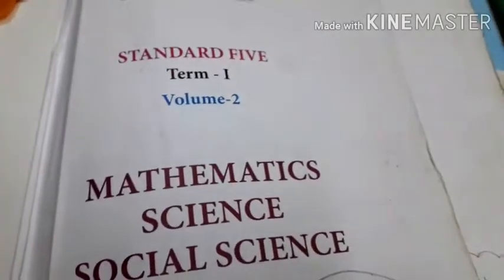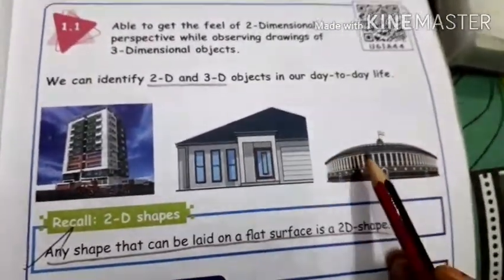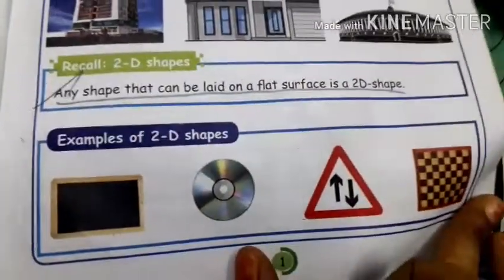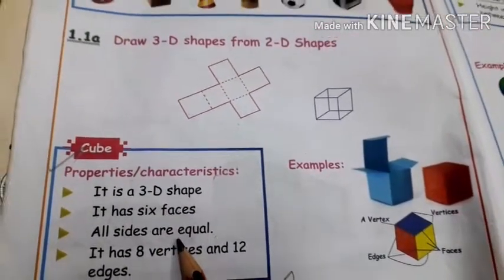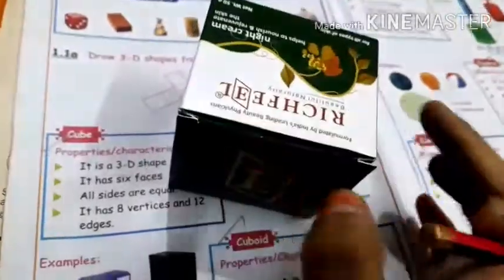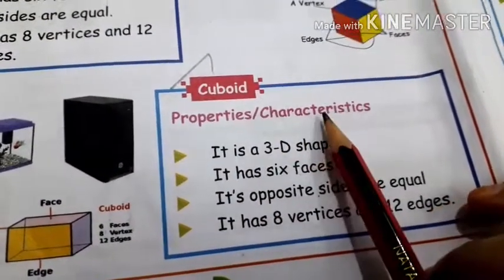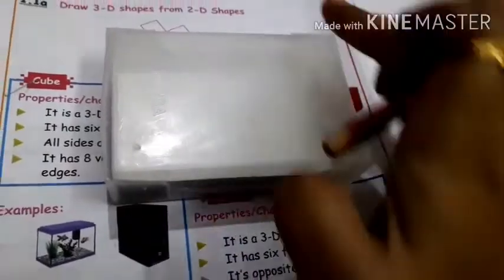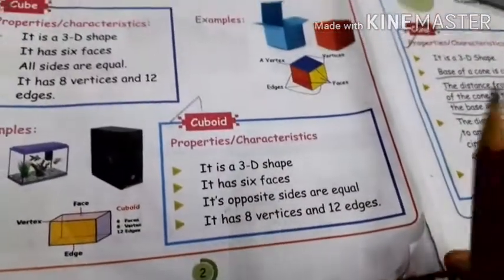5 std Maths/Term1 samacheer/unit 1 Geometry/part1/properties of cubeand cuboid/new syllabus/pgno 1,2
5 Maths Term 1 samacheer Fully completed(Geometry,Numbers,Patterns,Measurements,Time).All the links are given below 👇 please check that.

Unit  2 Numbers  .

Unit 3 Patterns  fully  completed.

Unit  4 Measurements  completed.

Unit 5 Time fully  completed.